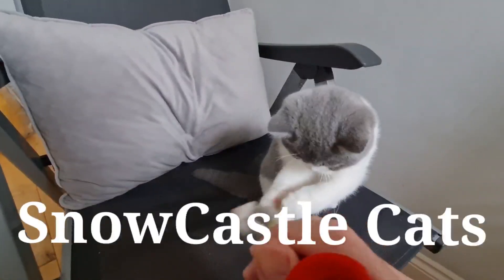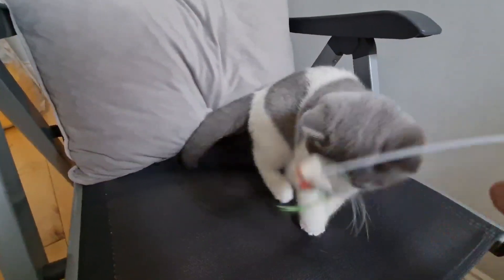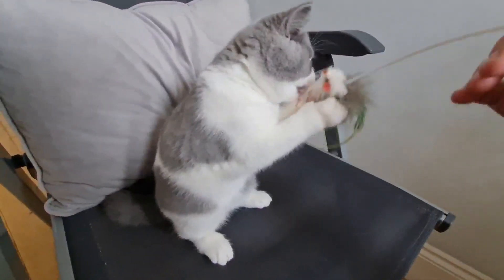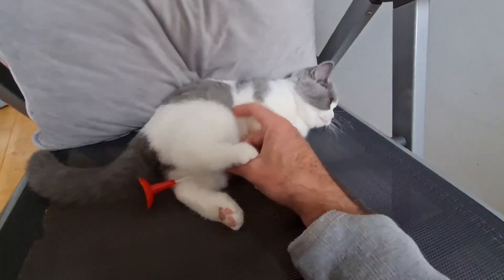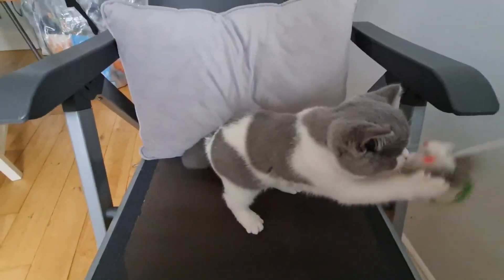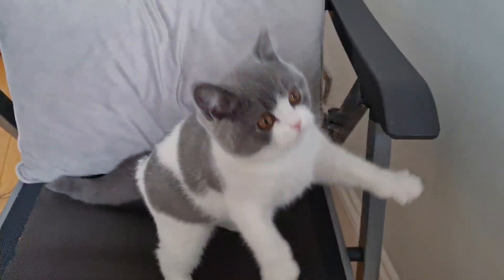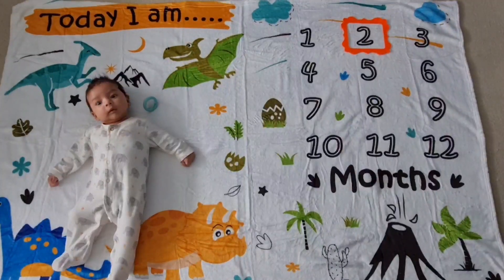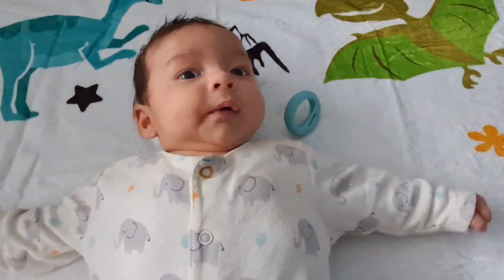British Shorthair Cats | Apollo & Baby Jaxon update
British Shorthair kitten Apollo and our Baby Jaxon update. We post daily Cat and kitten videos.